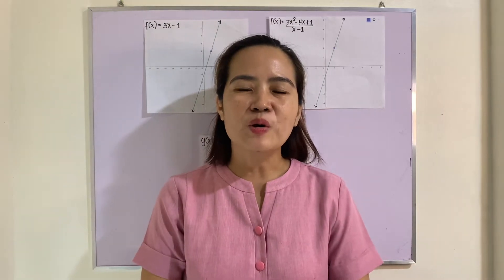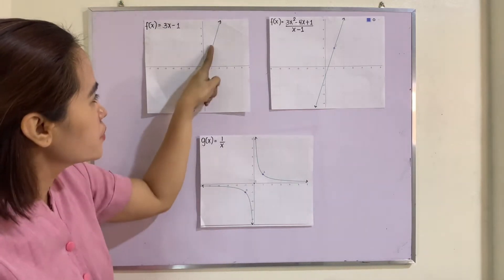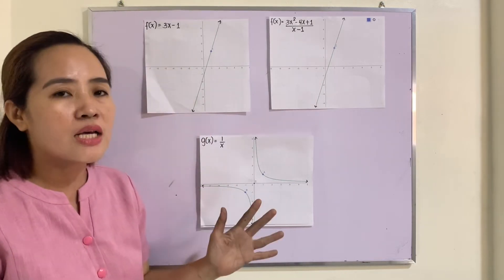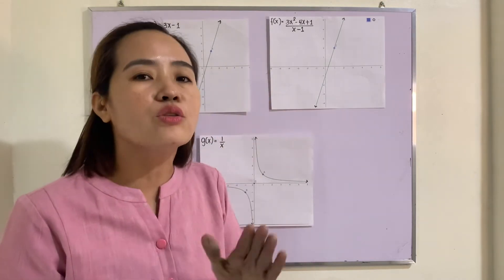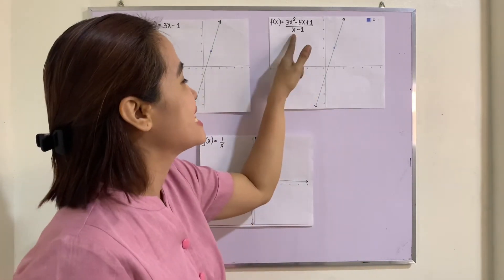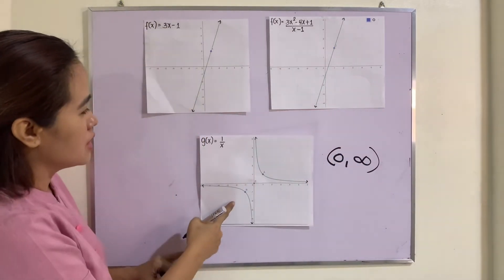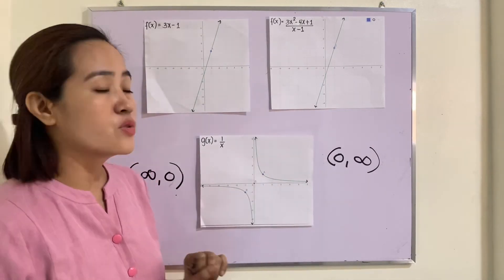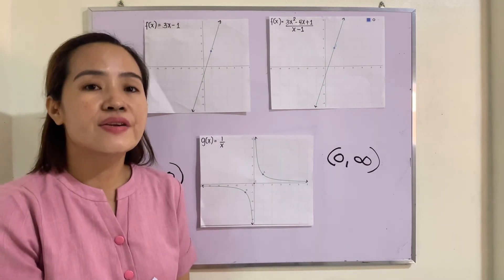Continuity of a Function at a Number